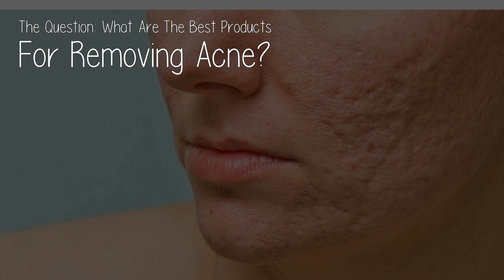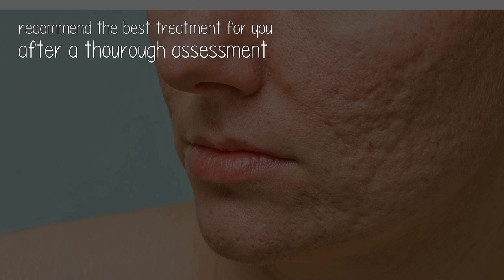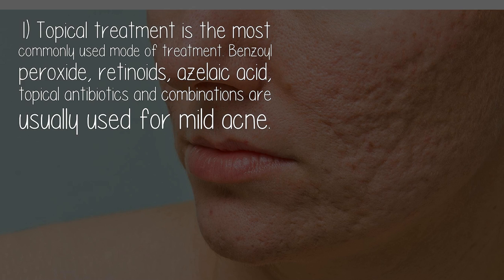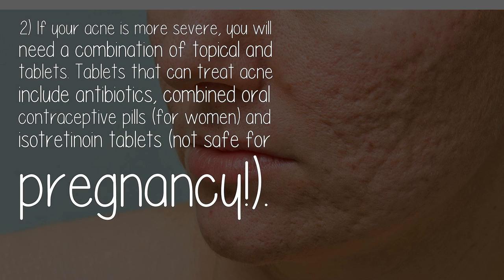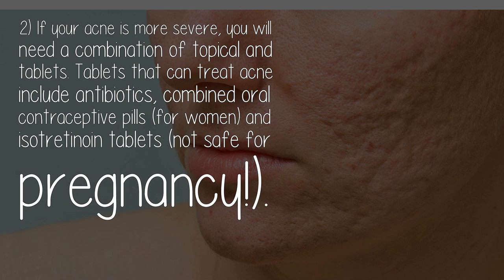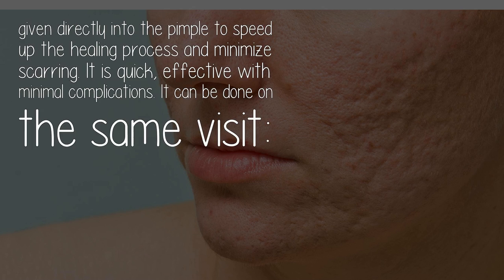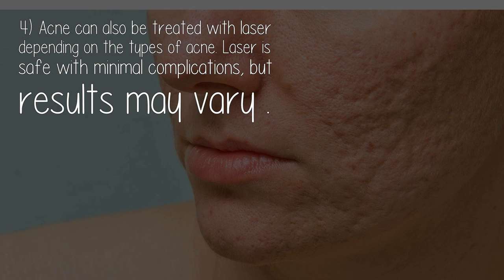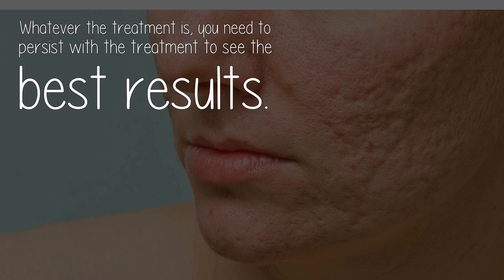What Are The Best Products For Removing Acne?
It takes time and patience to treat acne properly. It is very important to get a doctor to assess your acne before jumping into treatment. Treatment depends on the type and severity of acne. Your doctor will be able to